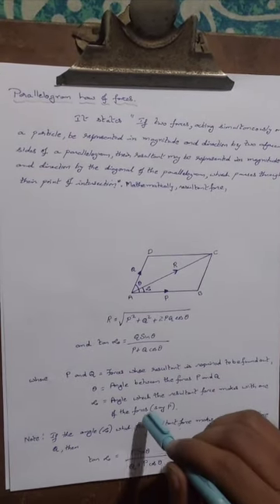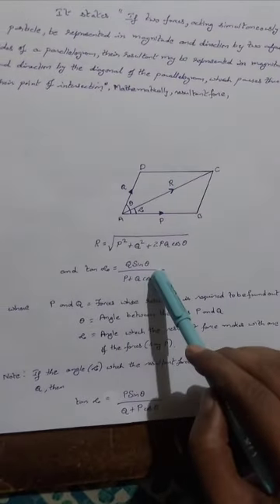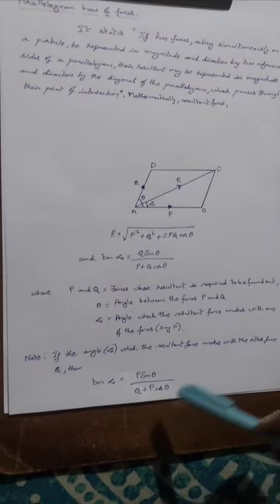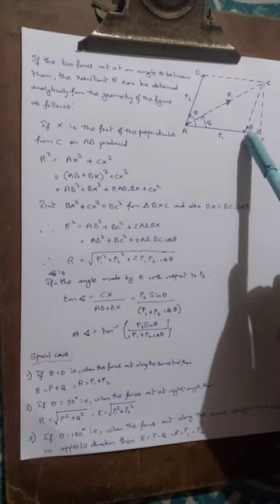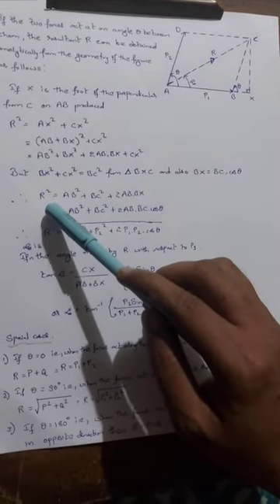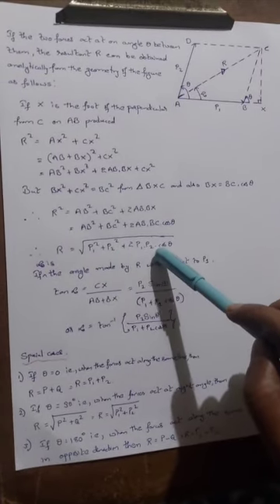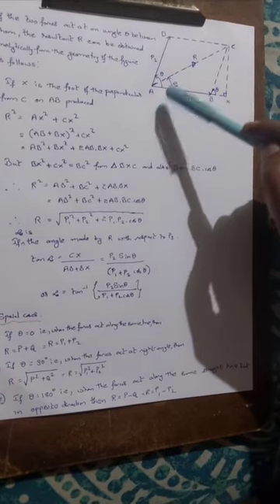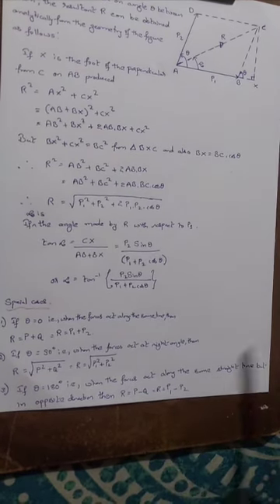Parallelogram law of forces